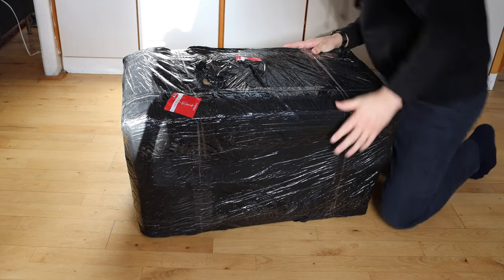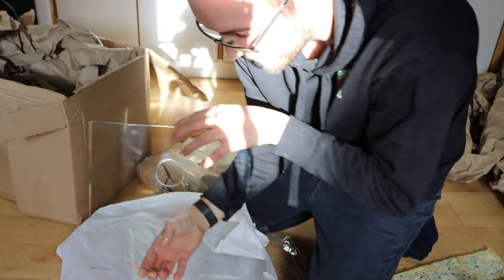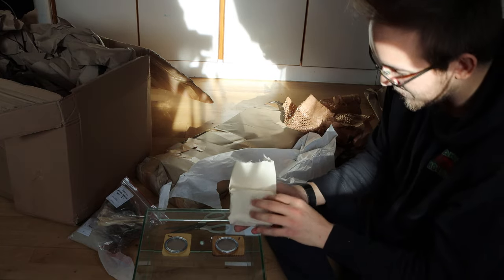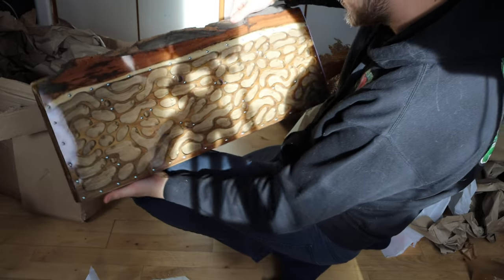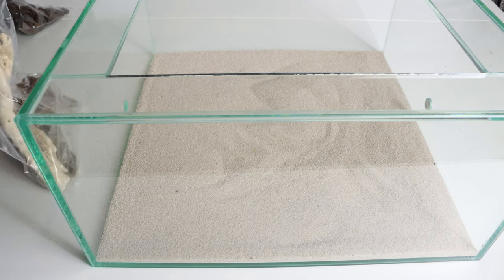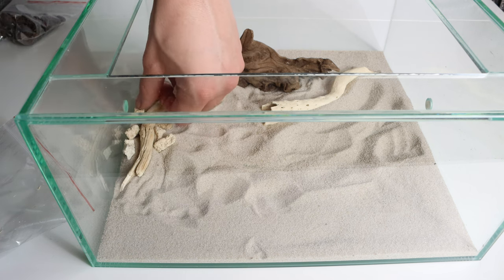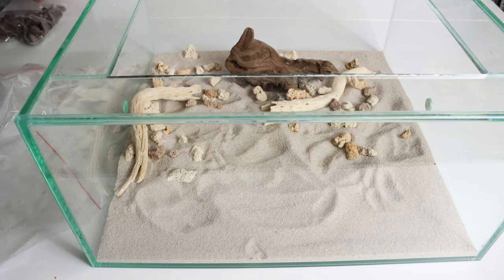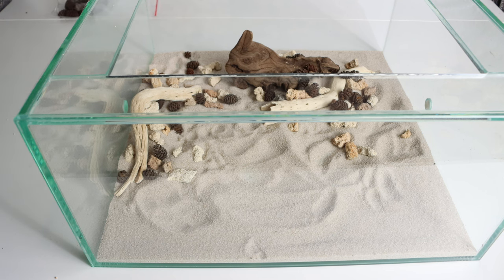Full @foranto Nest Unboxing!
Products used in this video:
• Black Locust Wood Ant Nest - From Foranto
• Foranto Ant Arena – Large - From Foranto
• Foranto Arena Decor Set – Large - From Foranto

This is my extra channel. If you want more longer and content check out my main YouTube channel!